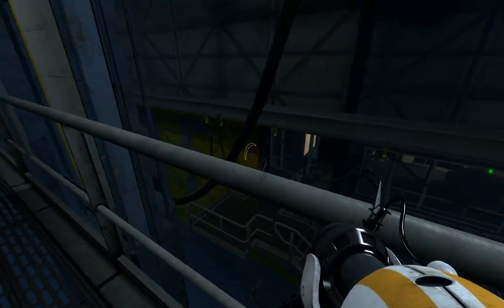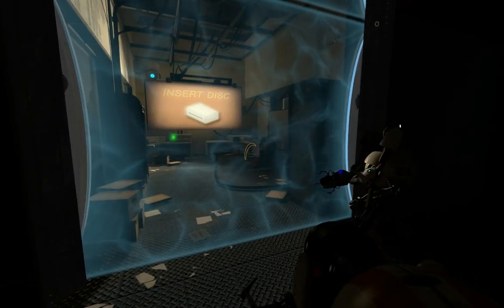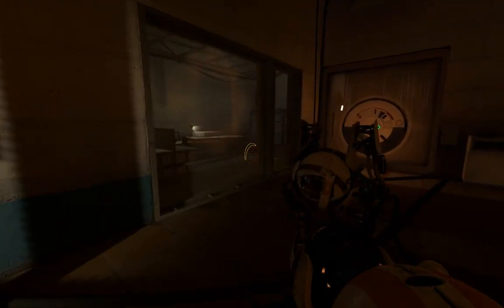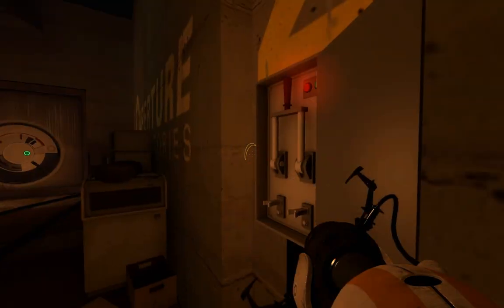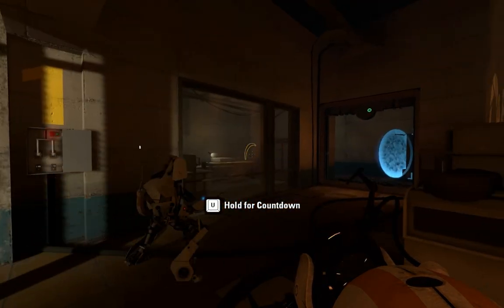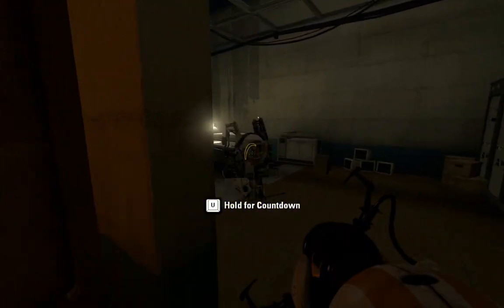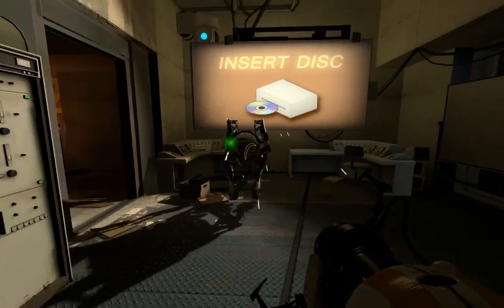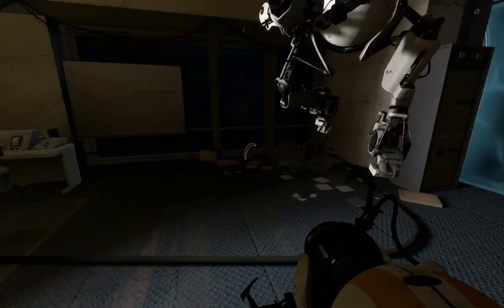Portal 2 Co-Op Walkthrough - [ Course 1 - Level 6 ]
Follow these steps to complete course 1, level 6 in Portal 2's multiplayer co-op.

Players :
Orange - Mike [played from this perspective]
Blue - Nick

This level happens outside of the standard chambers, but the basic concepts remain the same.
1 - Open a portal on the beam beside the catwalk, and another across in the entrance to the room.
2 - Go through the portal, careful to not walk through the field before your partner crosses the portal.
3 - Time the switches to opens the vault door.
4 - Open a portal before the vault door closes.
5 - Open a second portal to retrieve the disk in the closed room.
6 - Insert the disk in the drive.